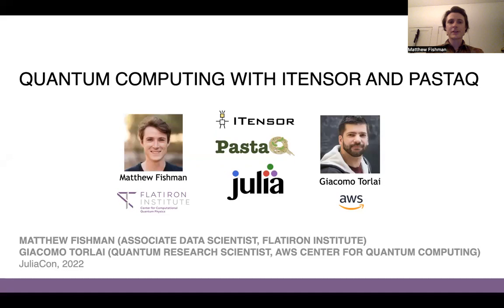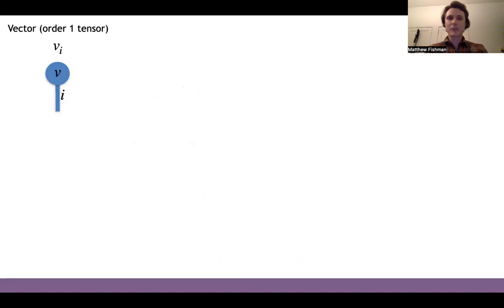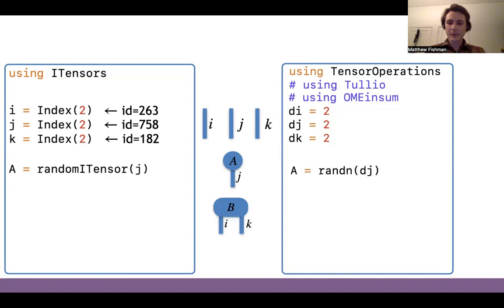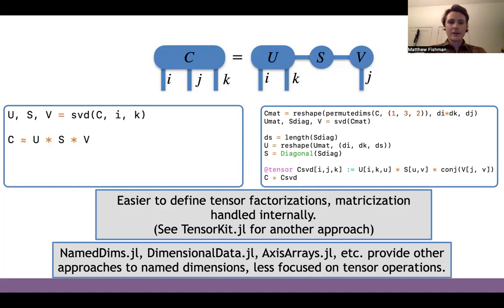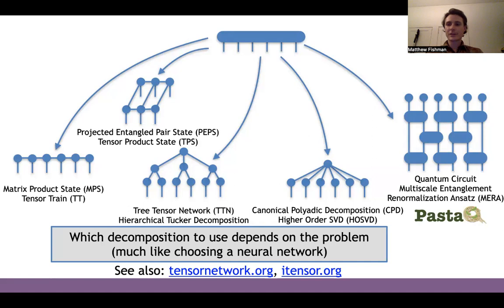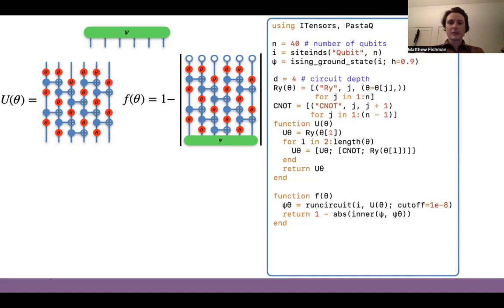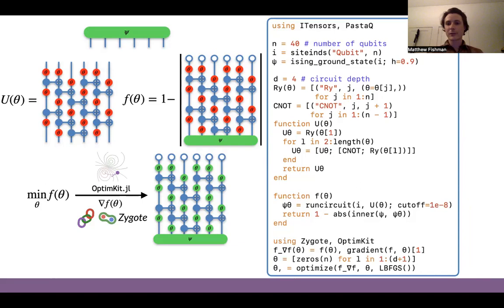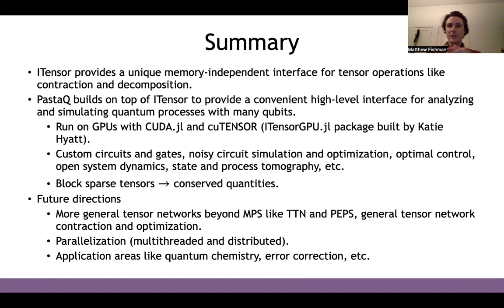Quantum Computing with ITensor and PastaQ | Matthew Fishman, Giacomo Torlai | JuliaCon 2022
We introduce PastaQ.jl, a computational toolbox for simulating, designing, and benchmarking quantum hardware. PastaQ relies on a tensor network description of quantum processes, built on top of ITensors.jl, a leading library for efficient tensor network algorithms. Leveraging recent developments in tensor network differentiation in ITensor, PastaQ provides access to a broad range of computational tools to tackle a tasks routinely encountered when building quantum computers.

Contents
00:00 Welcome
00:19 Introduction
00:41 Introduction to quantum computing
01:43 Quantum computers' potential applications
02:31 Remaining quantum computers challenges
03:00 Complexity of simulating a quantum computer
04:18 Introduction to tensor network diagrams
05:43 Representation of qubit states in tensor network diagrams
06:00 Introduction to ITensor
07:27 Tensor contraction in ITensor
09:01 Advantages and disadvantages of ITensor
09:48 SVD of a tensor
11:09 Tensor network example
12:36 Different types of tensor network
13:06 Gradient calculations of tensor network
14:23 Applications of tensor network calculations to quantum computing
15:20 Full state simulation of a quantum process
16:08 PastaQ
16:58 A simple code in PastaQ
18:17 Simulation of the ground-state of a quantum many-body system
22:14 Summary
23:51 Future directions

for the video timestamps!